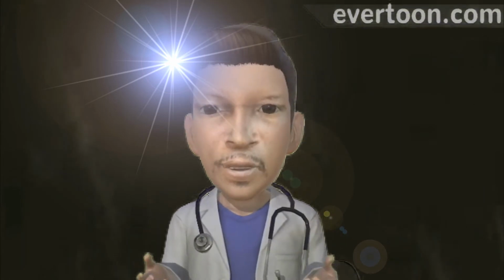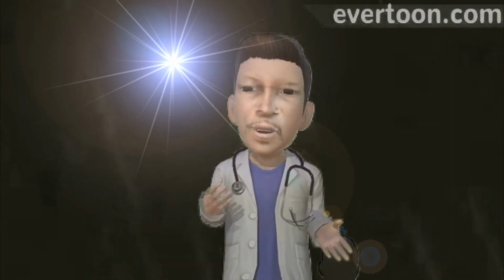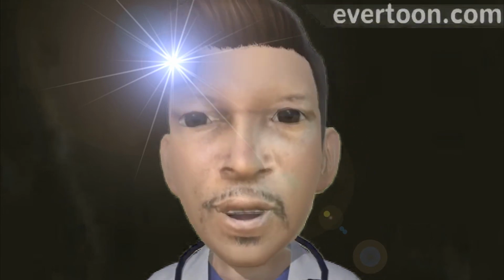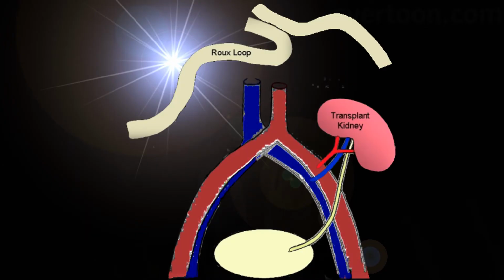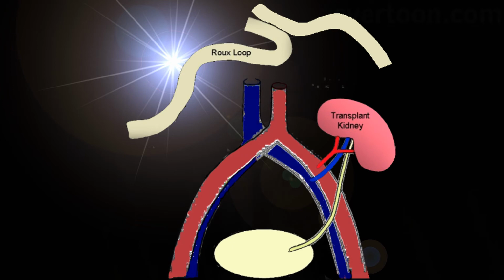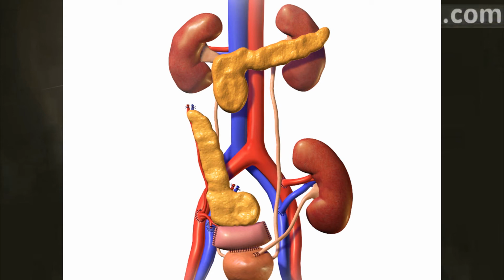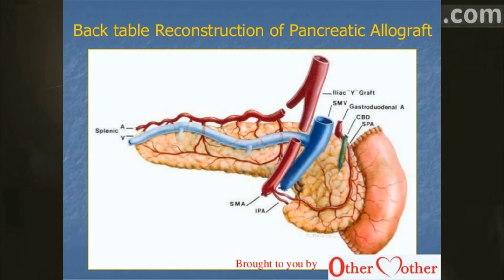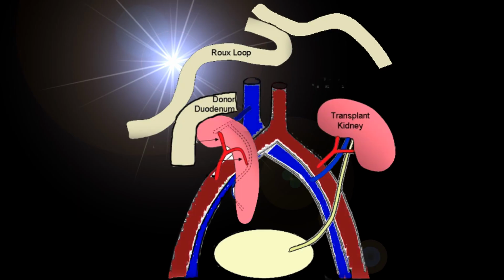Pancreas Presentations(1)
Update